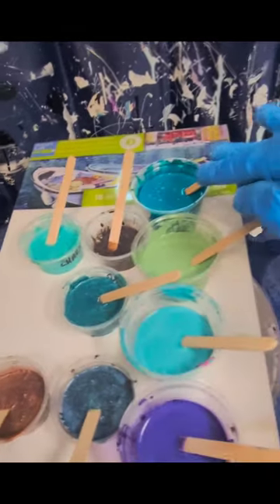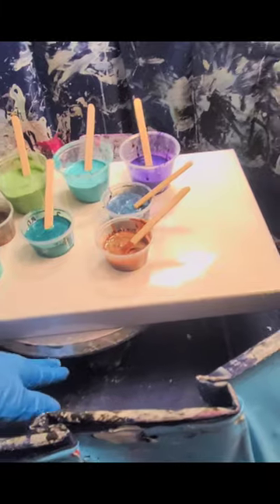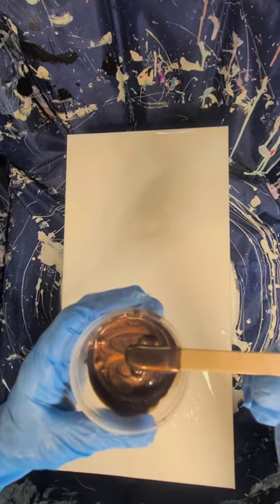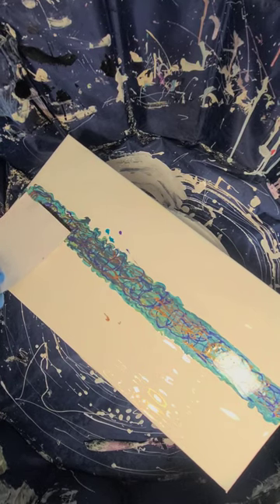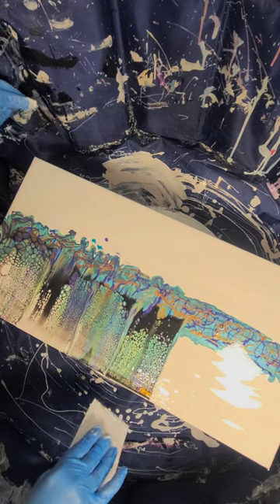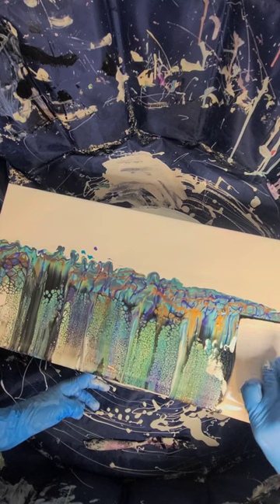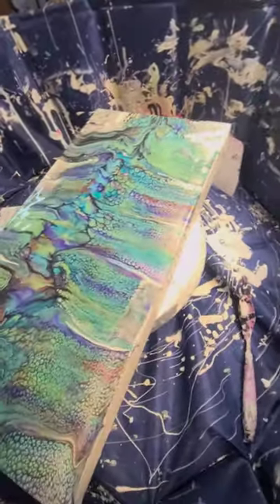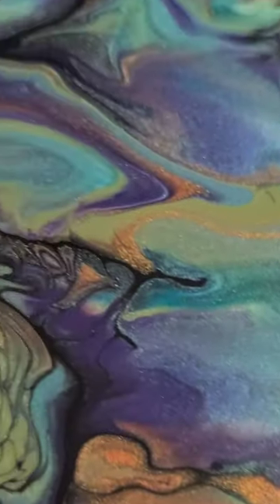#32-Swipe, tilt, spin! The cells and shimmer are crazy! A must see fluid art technique🤩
This painting turned out gorgeous! I was so pleased with the dried results. The shimmer from the pigments is amazing!💥 If you'd like to try them for yourself , use my link below to get a special discount!😍

As always, thank you so much for spending your time with me!